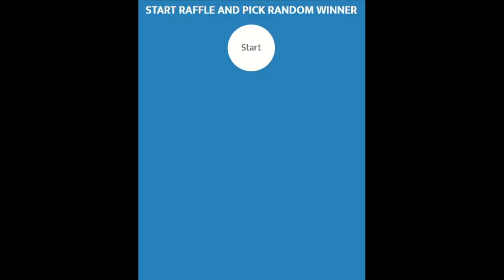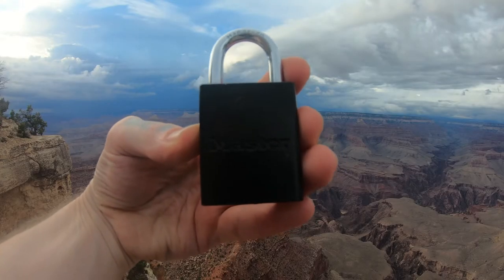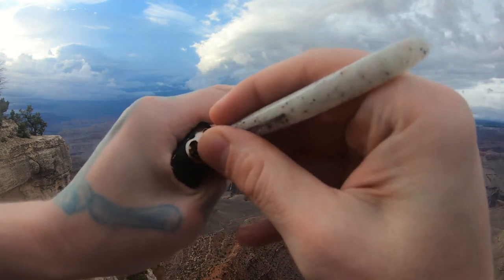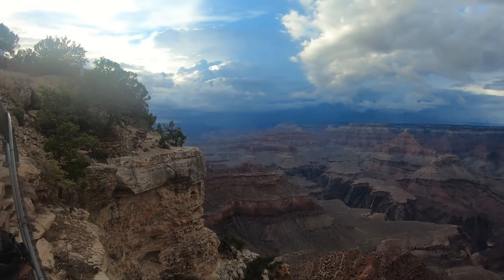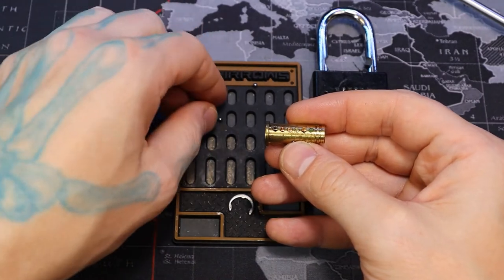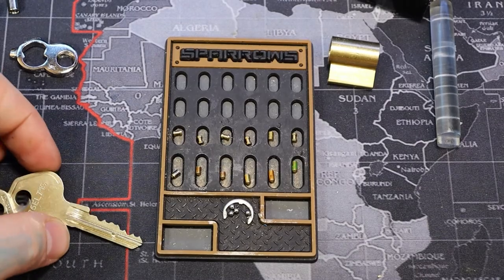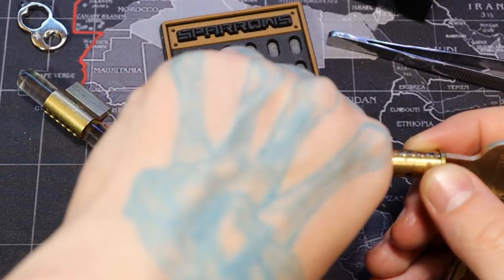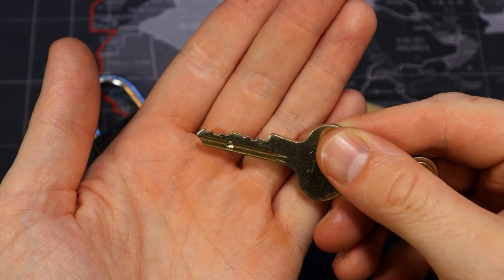200) Master Lock 6835 Edge Picked and Gutted at Grand Canyon - Giveaway Winners Announced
Master Lock 6835 Edge Picked and Gutted at Grand Canyon

00:00 - Intro
00:07 - Giveaway winners announced
03:07 - Start Picking
07:10 - Open
07:48 - View of landscape
08:50 - Start Gutting Lock
13:13 - View of Pins
14:00 - Reassemble Lock
19:16 - Fully Assembled again